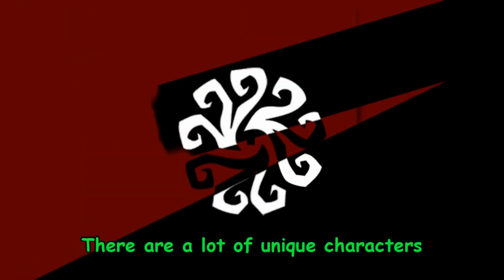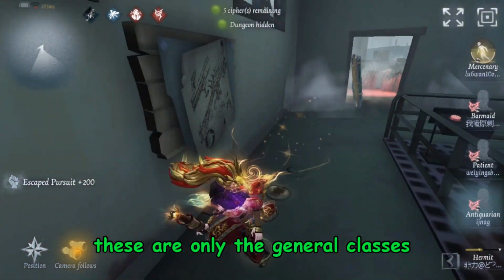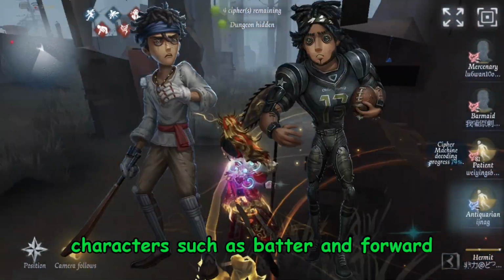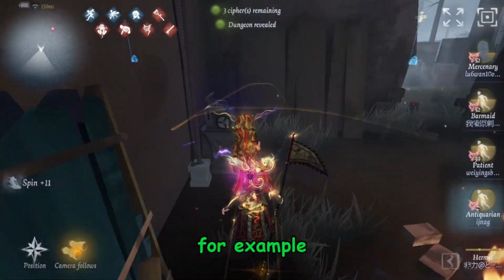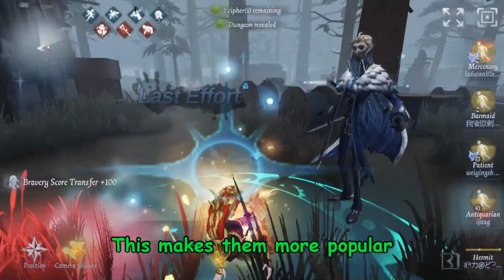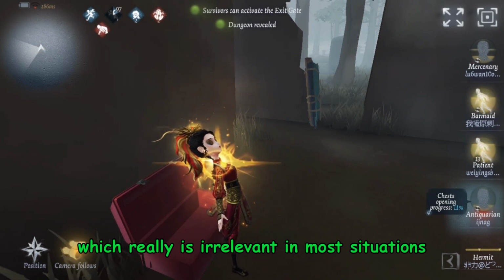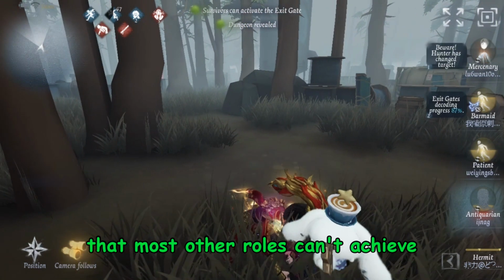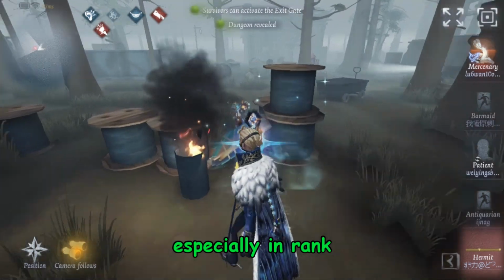Why Are the "Control Kiters" Popular? / Identity V Discussion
Although there are a lot of roles in Identity V, yet apart from the must of rescuers, control kiters are picked very often as well.